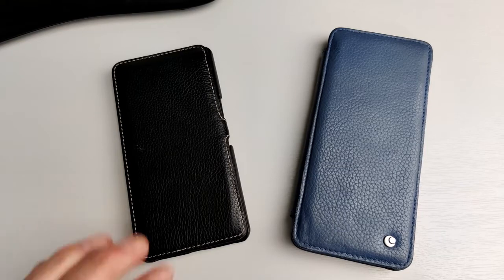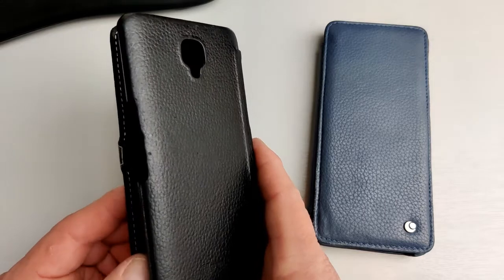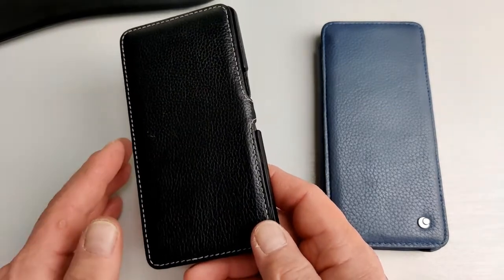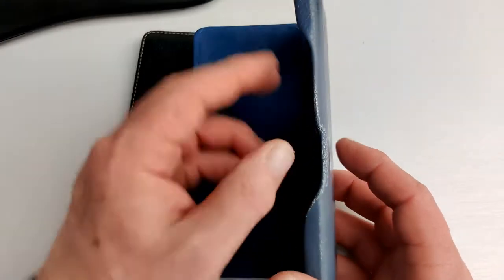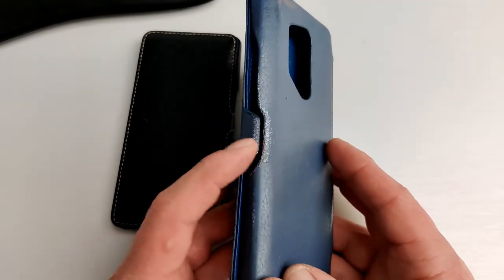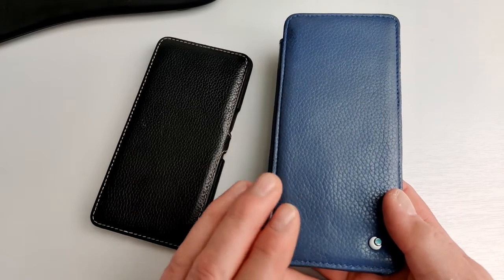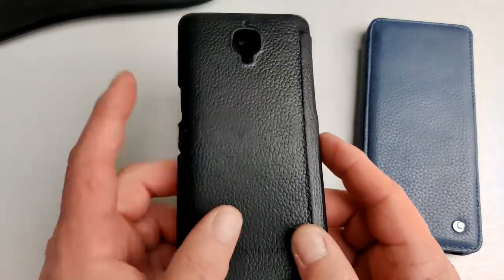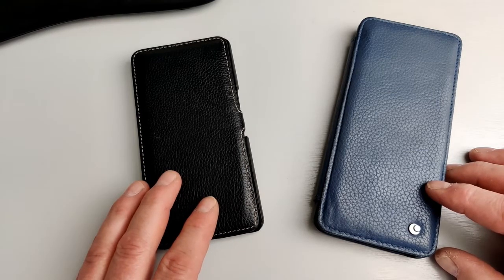Stilgut and Noreve Luxury Smartphone Cases Review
Keeping a smartphone in a case reduces wear and tear, and protects it from the inevitable drop. While there's a huge selection on-line and in store, if you want a case that's a bit more upmarket, have a look at cases from German firm Stilgut and St Tropez-based Noreve.